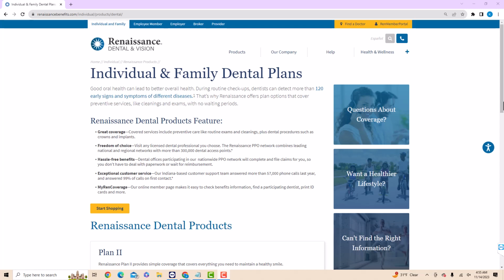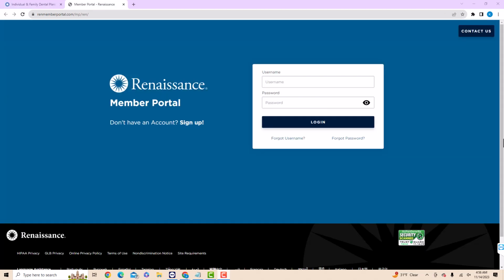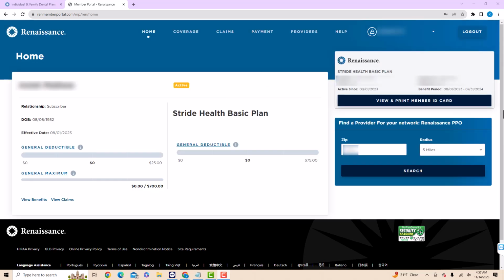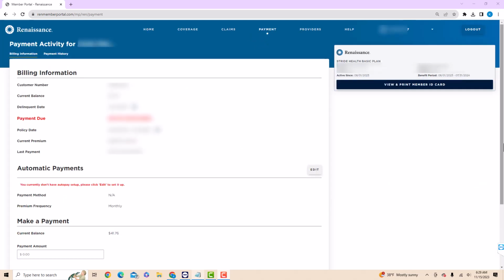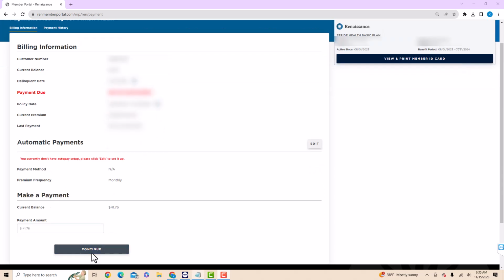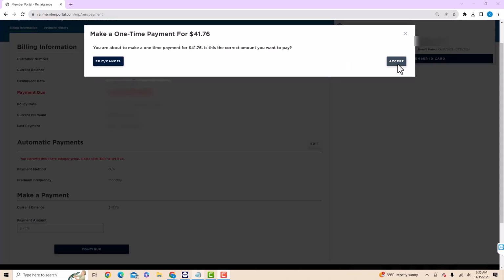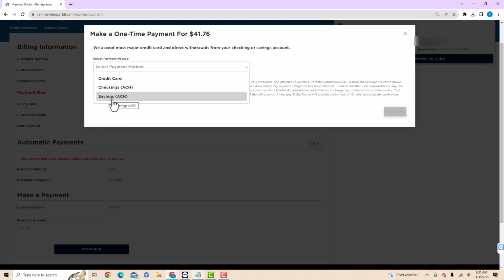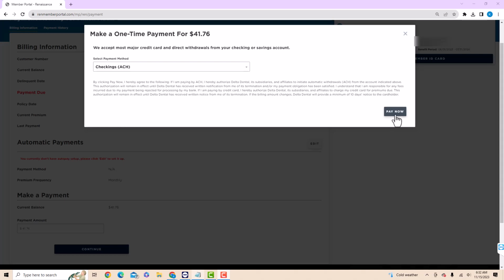How to Make a Payment on Renaissance Dental Insurance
Learn how to make a payment on Renaissance Dental Insurance with our step-by-step guide!